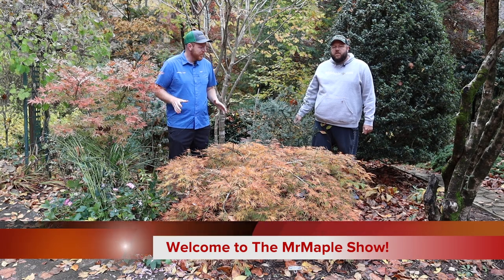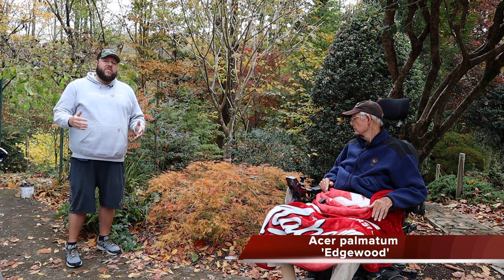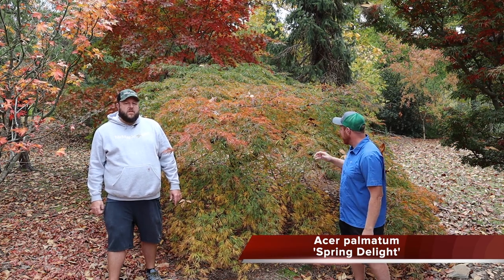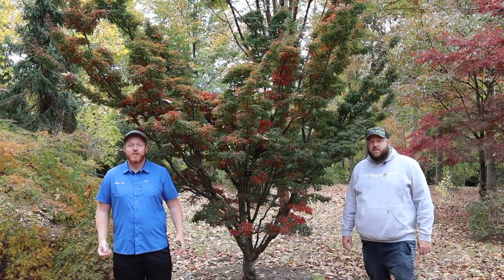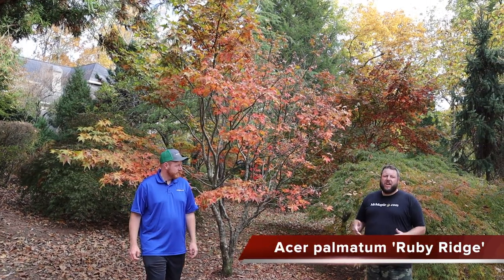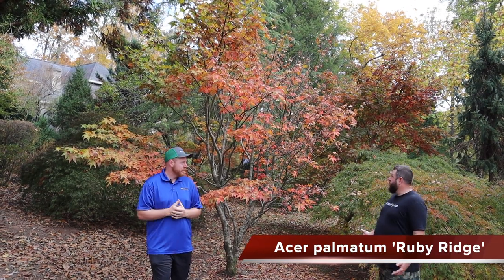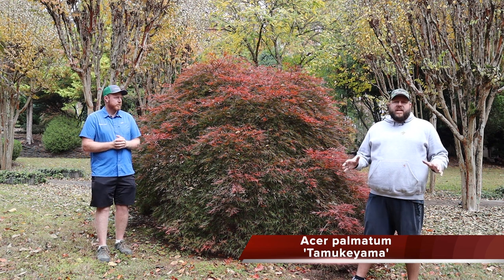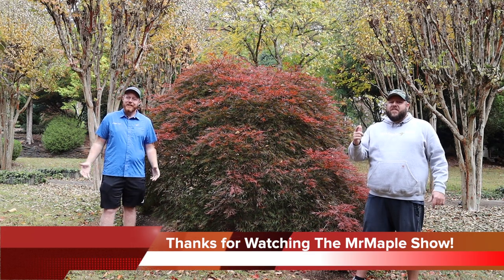Top 5 Japanese Maples @ Cox Arboretum